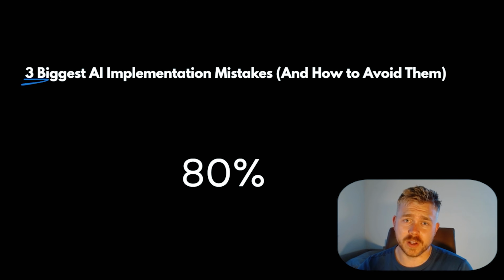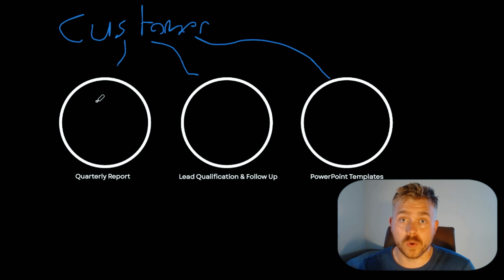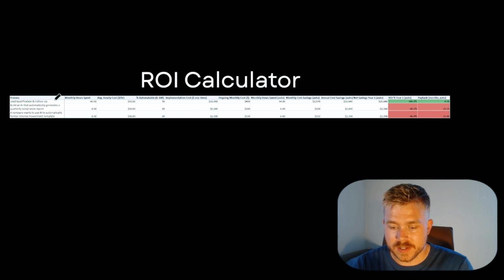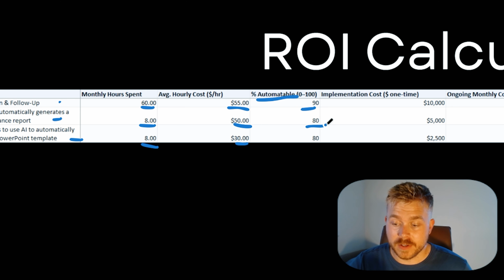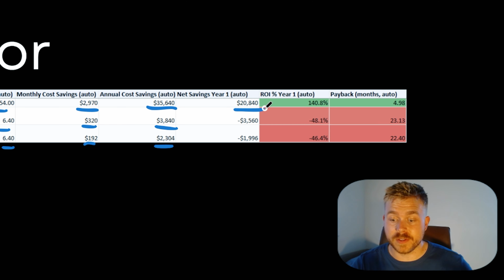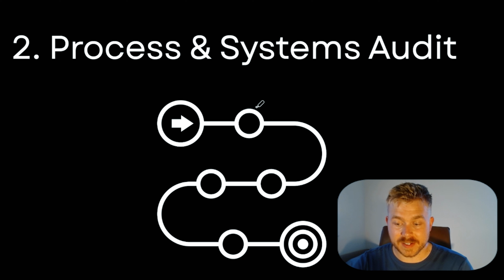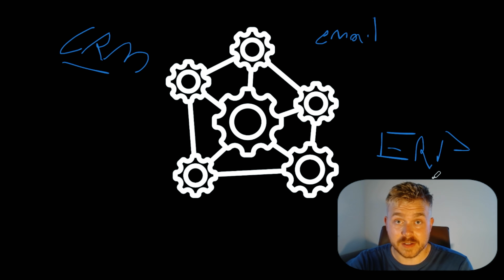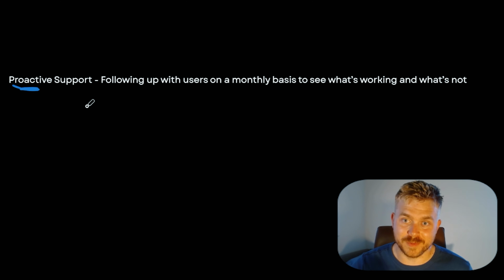3 Biggest AI Implementation Mistakes (And How to Avoid Them)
80% of AI projects fail… but yours doesn’t have to.
In this video, I break down the 3 biggest mistakes businesses make when implementing AI — and exactly how to avoid them. Whether you’re an entrepreneur, business leader, or tech pro, these strategies will help you launch AI systems faster, improve ROI, and ensure people actually use what you build.

0:00 Intro
0:57 1
4:45 ROI Calculator
10:39 2
13:45 3

What you’ll learn:
1️⃣ How to identify high-ROI AI opportunities (and avoid wasting time on low-impact automations)
2️⃣ Why process mapping and systems audits must come before the tech
3️⃣ The importance and benefits of an Adoption Plan

💡 Free Resource: Grab my AI ROI Calculator in the Skool community to find your highest-impact automation opportunities.

📈 Get this right, and you’ll be in the top 20% of AI projects that succeed — driving growth, saving time, and making yourself AI-proof in a rapidly changing market.